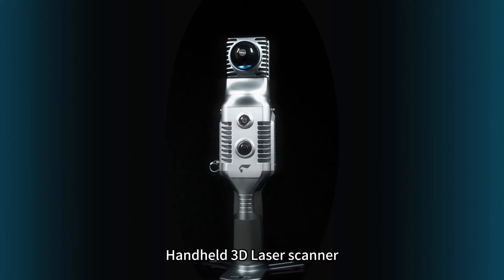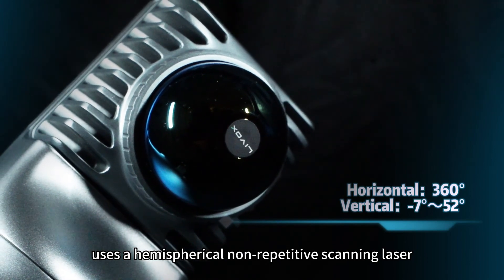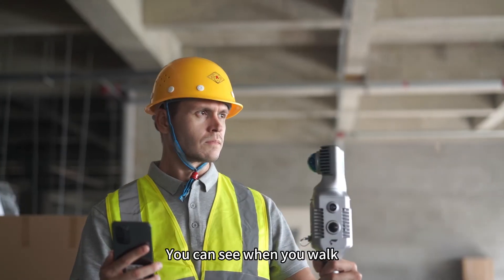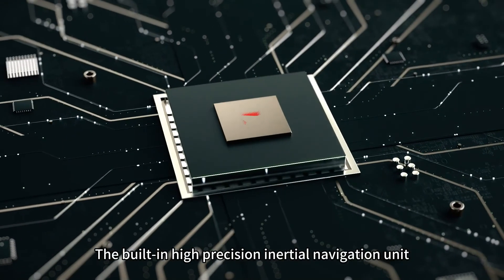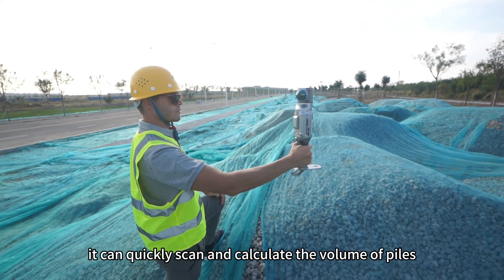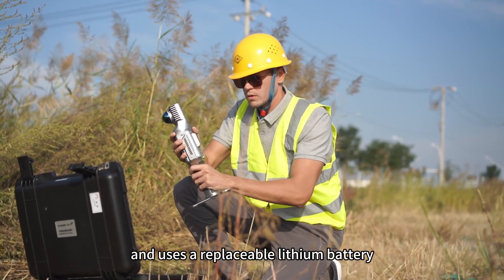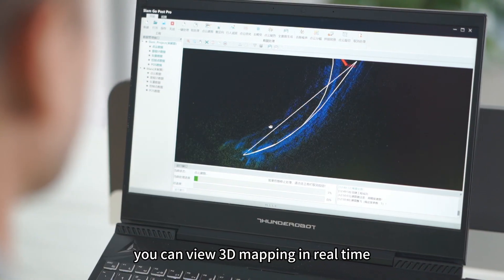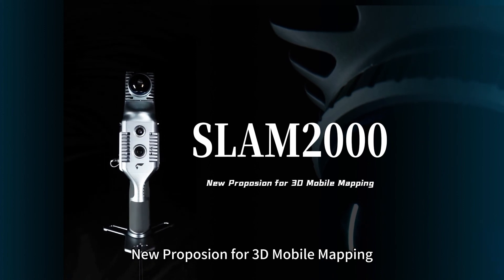SLAM2000 New Proposion for 3D Mobile Mapping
Handheld 3D Laser scanner has become a new product force in the field of engineering survey.
Its ultra-comfortable scene adaptation and high-precision scanning and quick construction。
provide an efficient and accurate solution for 3D mobile measurement needs.
SLAM2000 handheld 3D laser scanner uses a hemispherical non-repetitive scanning laser
and a 360-degree rotating head to form a panoramic laser field of view.
It integrates visual camera, texture camera, high-precision inertial navigation and high-performance computing units,
and can conduct mobile data collection and map construction in indoor and outdoor scenes without GNSS.
You can see when you walk, and you can get what you see.
With the new visual-LiDAR SLAM algorithm, SLAM2000 can improve the adaptability of 3D reconstruction in scenes with weak structural features.
The coloring algorithm is specially optimized for surveying and mapping applications,
making the colored point cloud clearer and more delicate.
The built-in high precision inertial navigation unit
effectively reduces the accumulated errors during data acquisition.
In engineering survey, environmental information can be accurately identified and complex enclosed spaces can be reconstructed.
In earthwork surveying and mapping, it can quickly scan and calculate the volume of piles.
In emergency rescue, the real-time mapping can help can help rescuers understand the scene situation in time.
Whether you are an architect, test engineer or emergency rescuer, SLAM2000 is your right-hand man.
SLAM2000 weighs only 1.45kg, and uses a replaceable lithium battery with a battery life of up to 95 minutes.
It supports handheld, backpack and static station mode,
and supports external power supply and RTK module.
The lightweight and compact design allows you to complete long-time work with ease.
With the mobile APP named SLAM GO, you can view 3D mapping in real time.
And with the PC software of SLAM GO POST,
you can can perform one-click SLAM mapping, coordinate conversion, point cloud coloring, and other functions.
SLAM2000 is suitable for 3D data acquisition in various industries and scenarios.